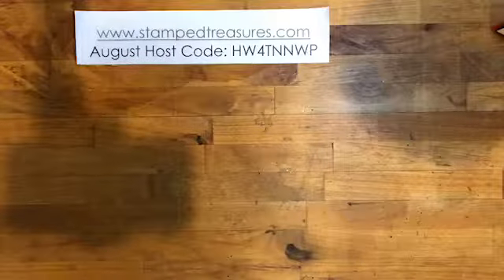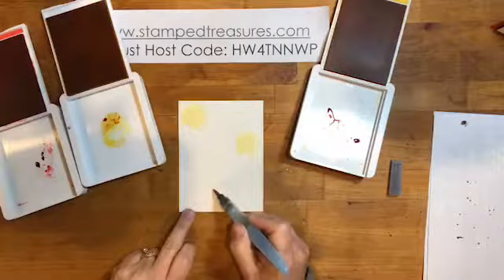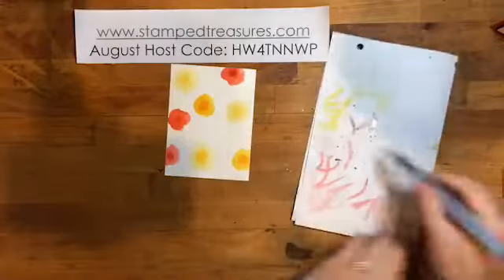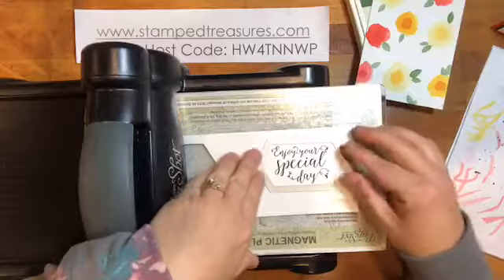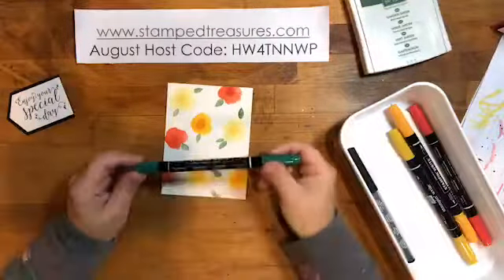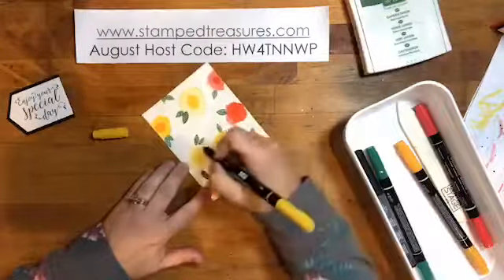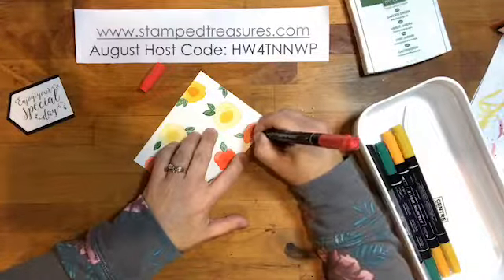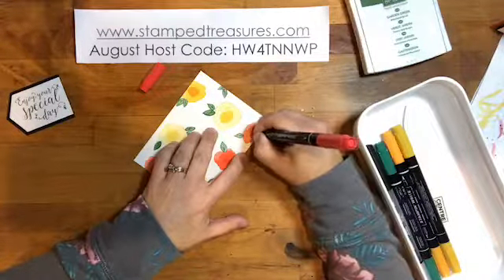How to Create Simple Watercolored Flowers - FB Live Replay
Looking for a simple way to create a watercolored flower? Look no further, in todays FB live replay I show you how to create these simple watercolored flowers inspired by my table cloth!

Sherry